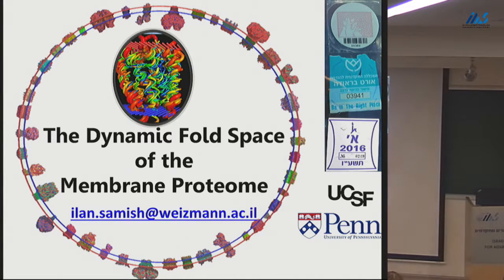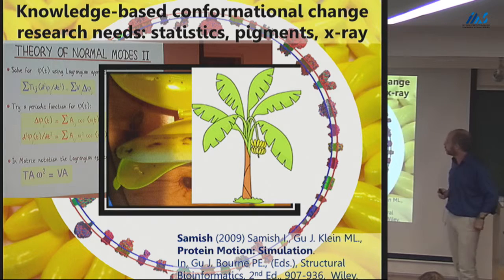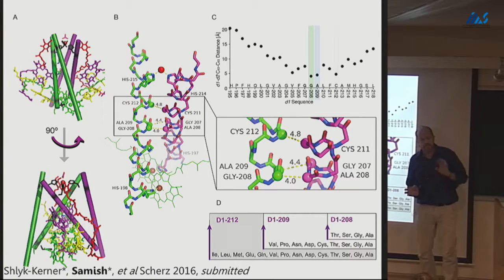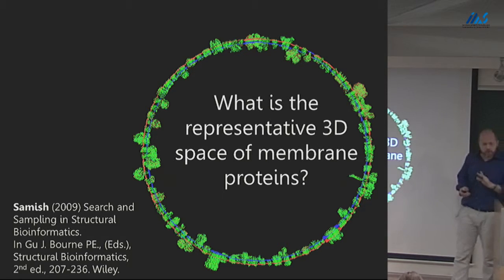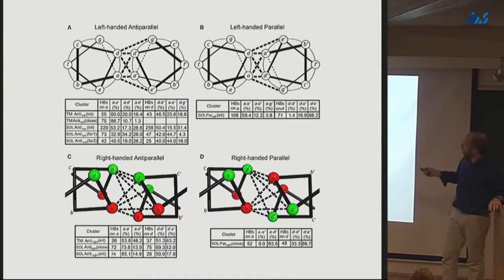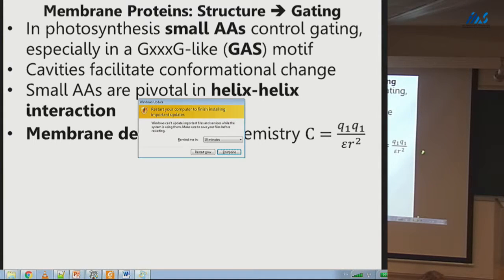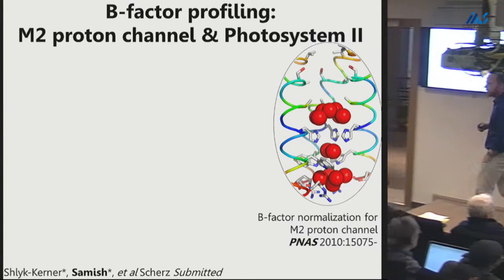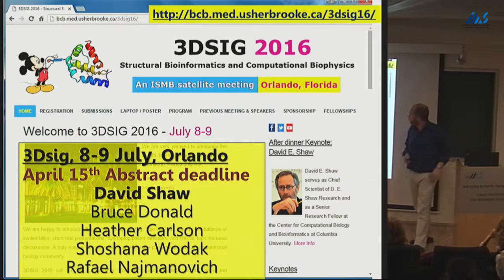Ilan Samish (Weizmann Institute of Science) Dynamic Fold Space of the Membrane Proteome